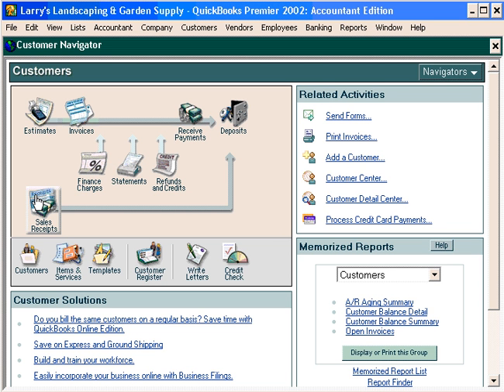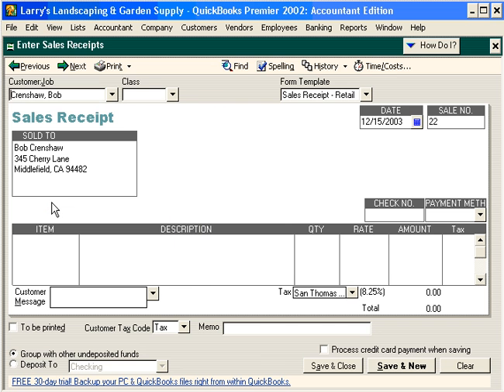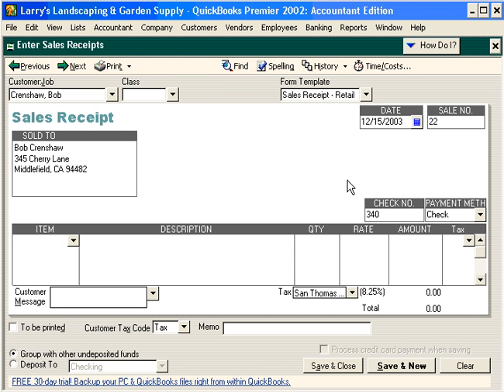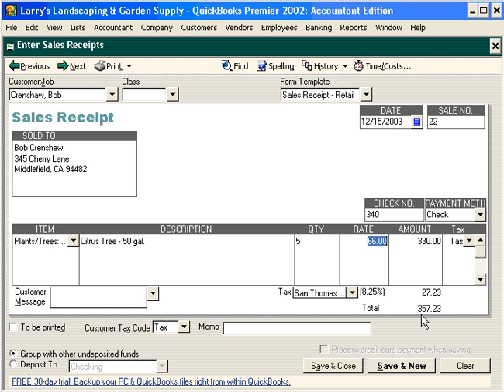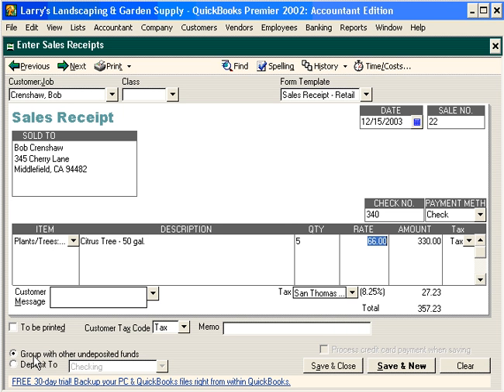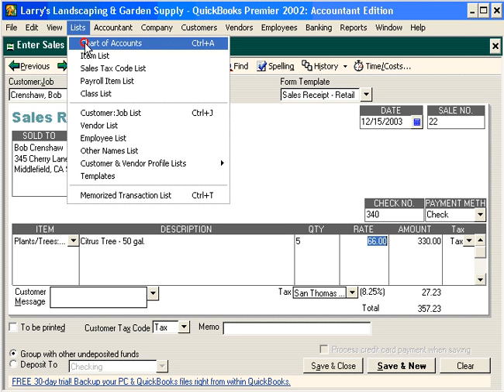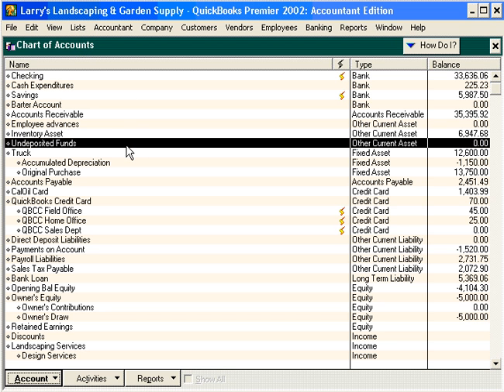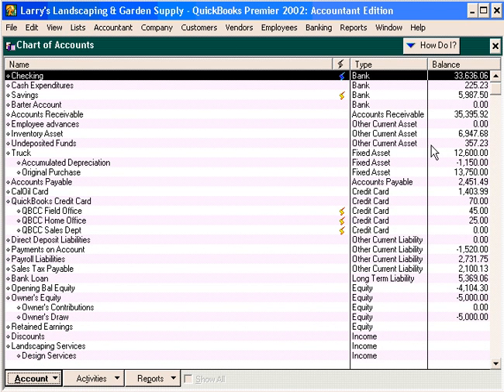3.2-1 Sales Receipts